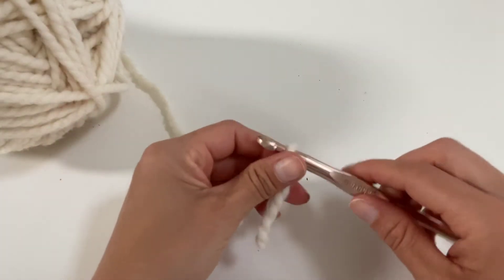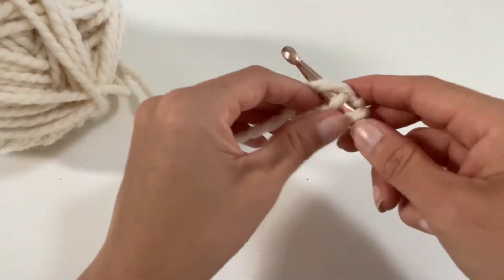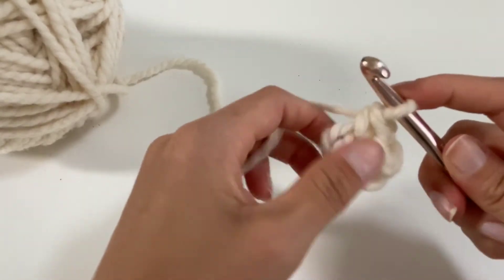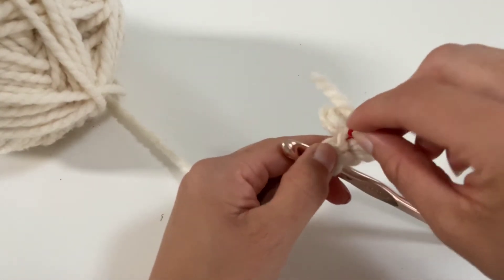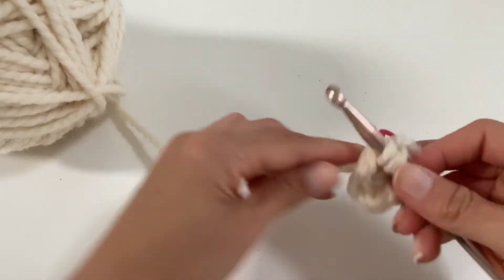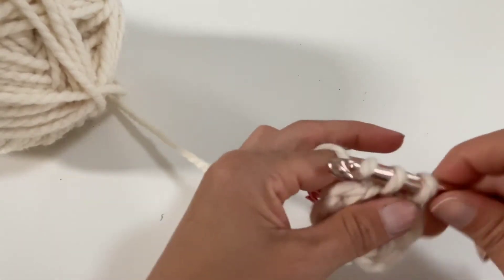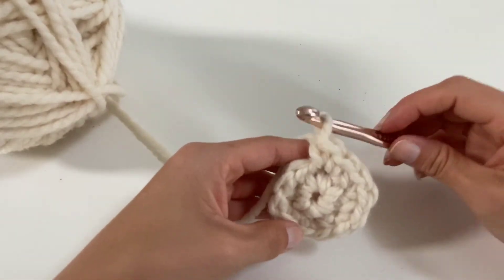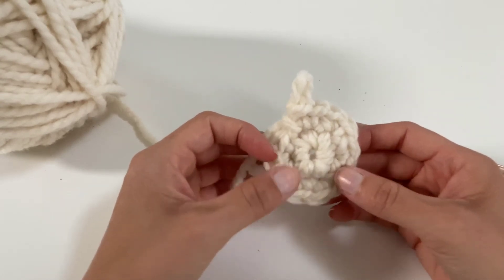Magic Circle | Step by Step for Beginners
In this tutorial, you will learn step by step, how to begin any crochet project that starts in the round. This is an alternative way for those of you who were frustrated with making the magic circle.